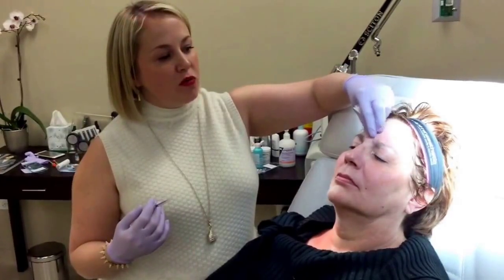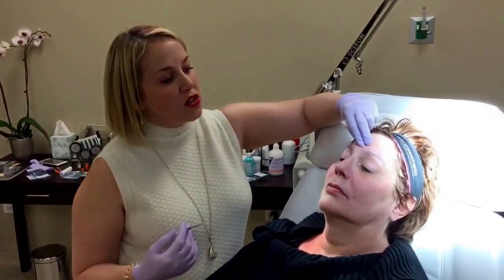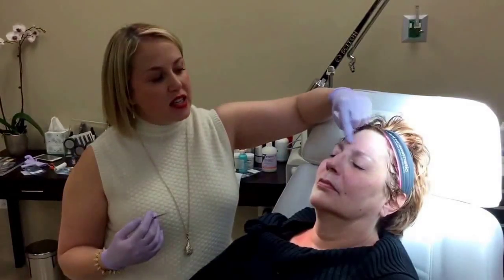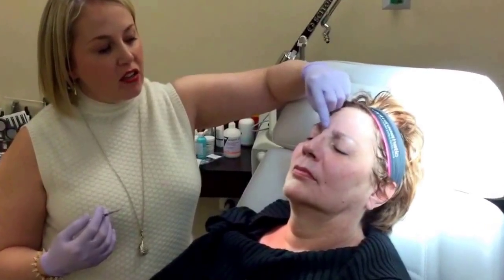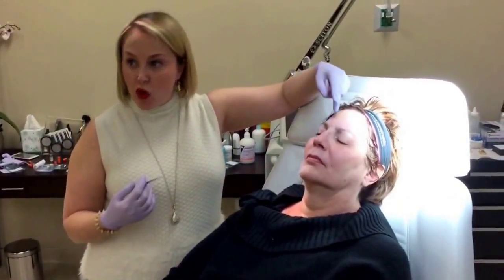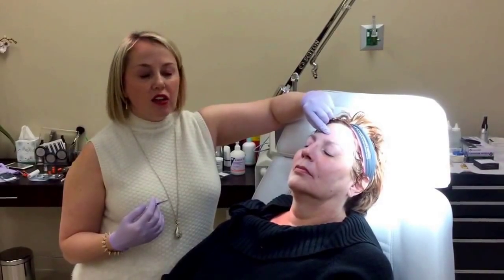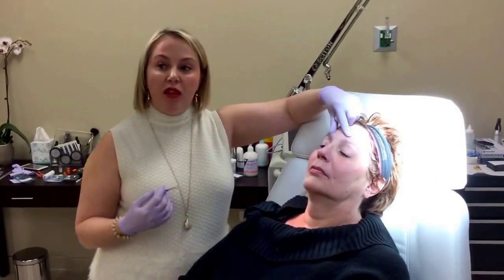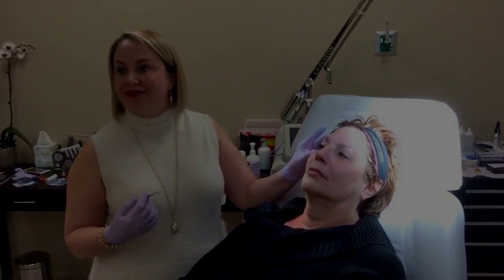What's a Chemical Brow Lift?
Ever wonder why Botox is used, versus a filler? And what's a Chemical Brow Lift? Board certified Dermatologist Dr. Quenby Erickson explains at a recent demonstration event in our office, Erickson Dermatology.